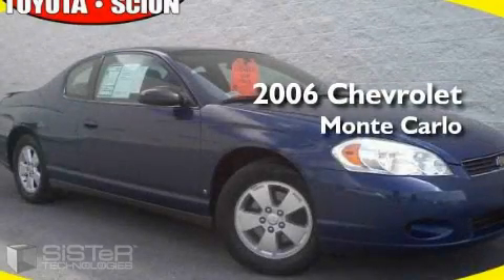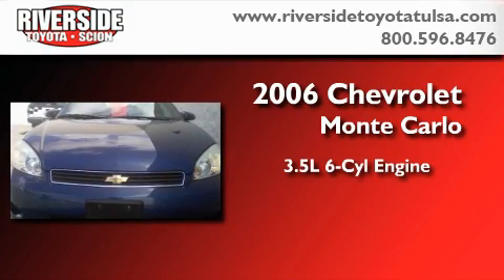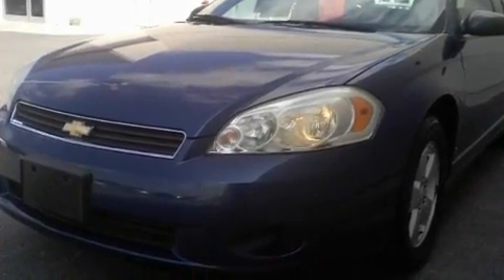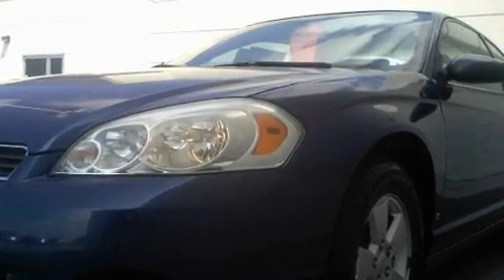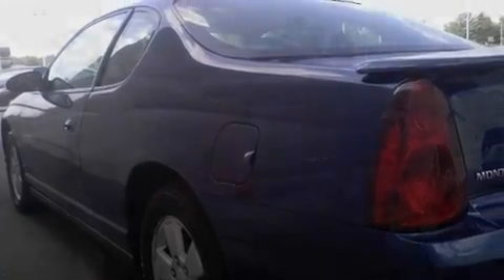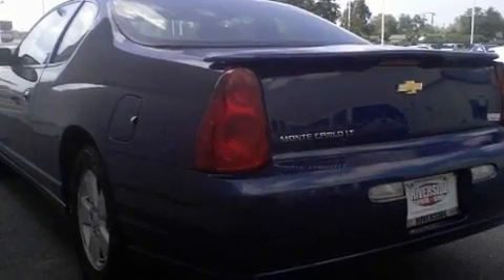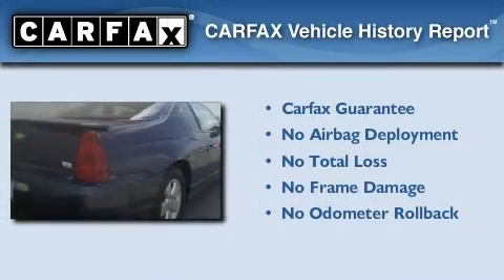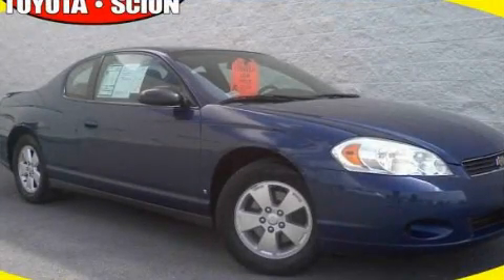Preowned 2006 Chevrolet Monte Carlo Tulsa OK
Year: 2006
 Make: Chevrolet
 Model: Monte Carlo
 Engine: V6 Flex Fuel 3.5L
 Trans.: Automatic
 Exterior: Blue
 Miles: 77,199
 Interior: Gray

 6868 East B.A. Frontage Rd.